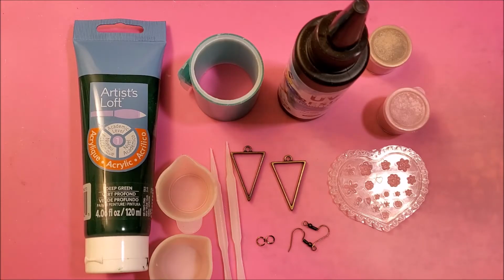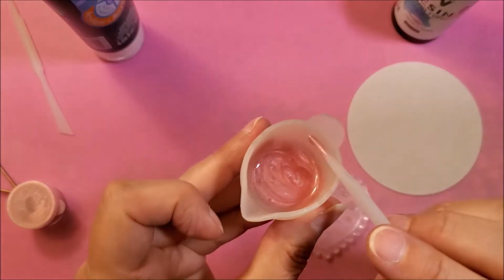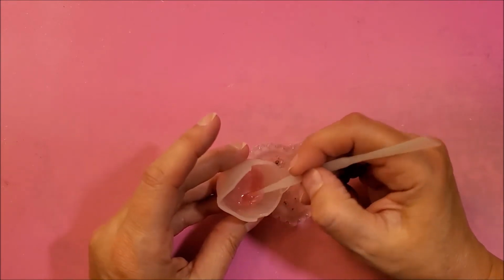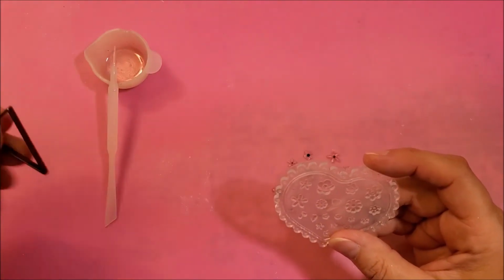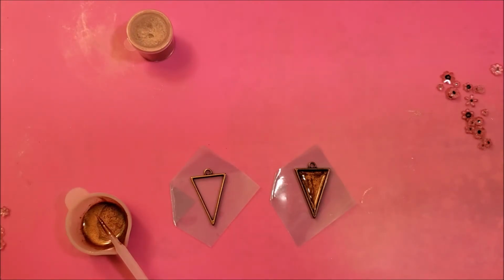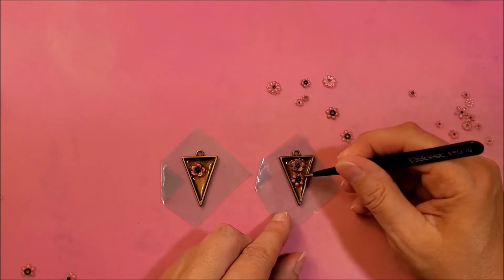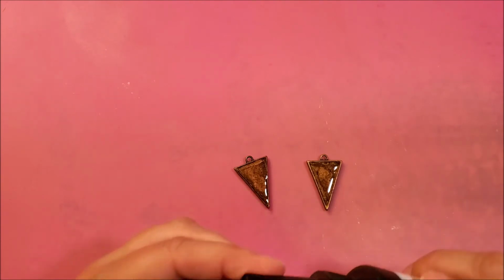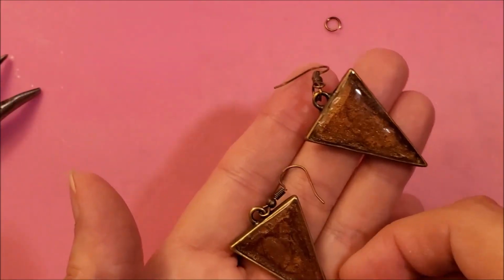How To Make Your Own Resin Flowers For Beautiful Bronze Earrings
This  tutorial video shows you how to make your own resin flowers for your projects. Through this video you will learn how to make these earrings using clear UV resin, mixing colors and creating your own resin flowers.  This video is to help you on your journey to making beautiful handcrafted jewelry. I have included a couple of links below of videos that I think you may be interested in. Also listed below is the supply list and links to the supplies.  I hope you enjoy this video and many of my other videos. So let's get started. Let's Get Creative!

Supplies:
UV/LED Light
UV Resin
Bronze Micro Powder
Pink Micro Powder
Flower Mold
2 Jump Rings
2 Fish Hook Earrings
2 Mixing Bowls
2 Mixing Utensils with pointed side
Tweezers

Here are a few videos I think you will enjoy.

These are links to recommended UV resin supplies. Do your research online before purchasing these items. You may find better pricing on these items or you may choose something that would be more to your liking.

Signature Craft UV Clear Resin can be bought at Michaels or through Amazon

Sapbond UV Resin 100g $12.99

36w UV/LED Light $16.99

Mixing Cups and Utensil $6.99

Fish Hook Earrings and Jump Rings $5.99

Flower Resin Mold $17.95

10 PC Flower Mold/Other Shapes $10.99

5 PC Plier Set  $11.00

6 Piece Tweezers $7.99